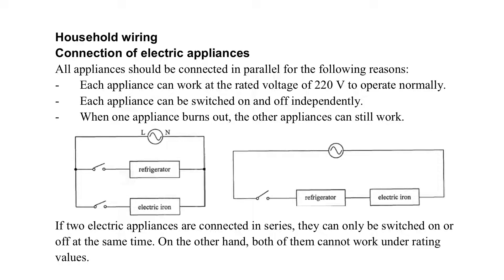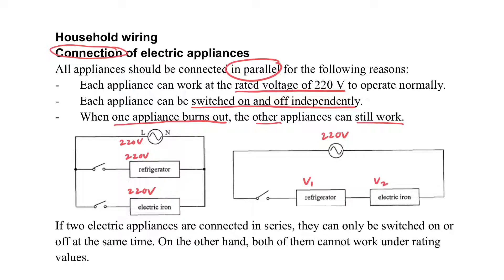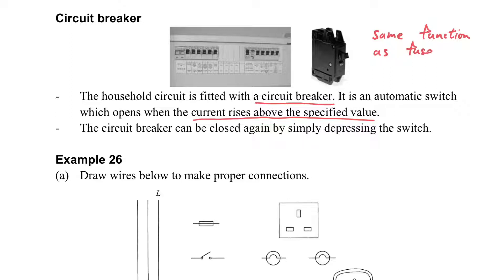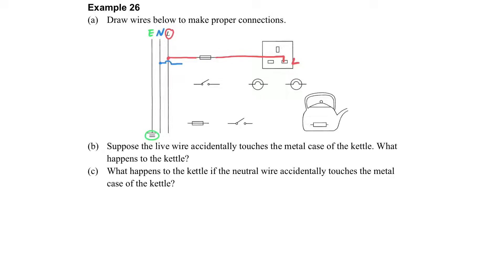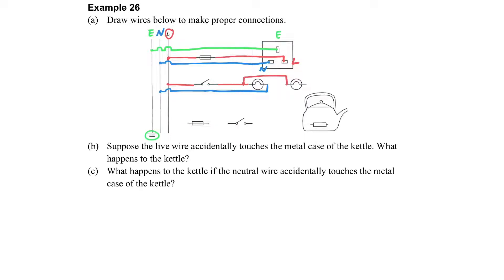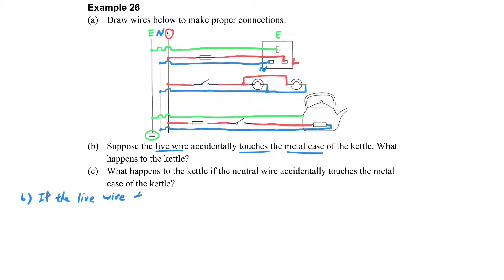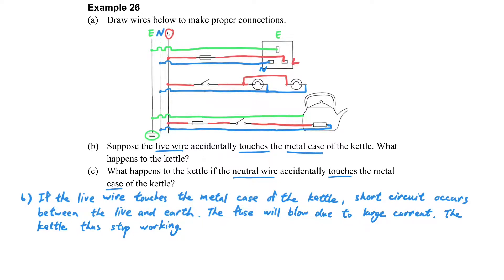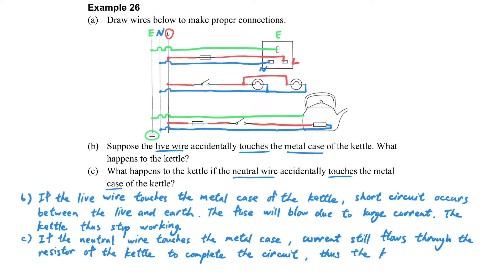Domestic electricity (Part 3.9 Connection of electrical appliances)